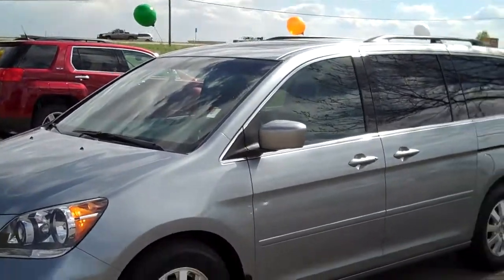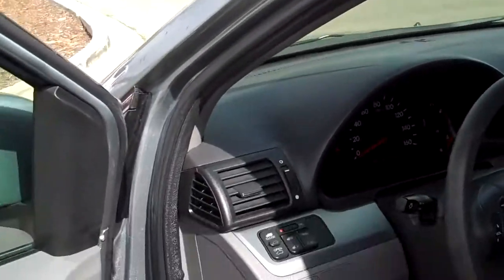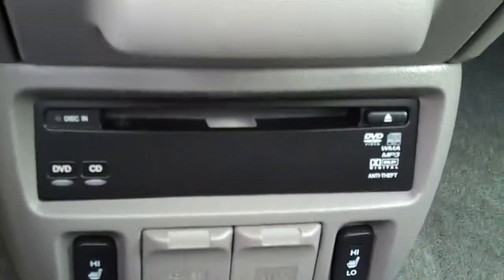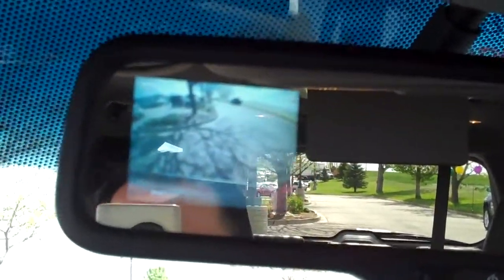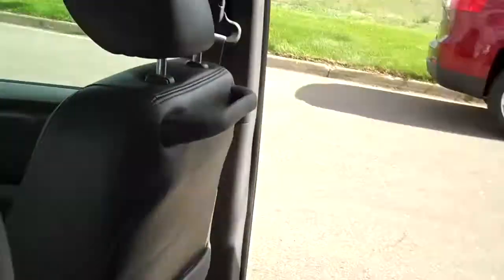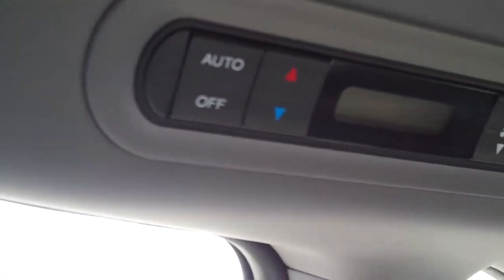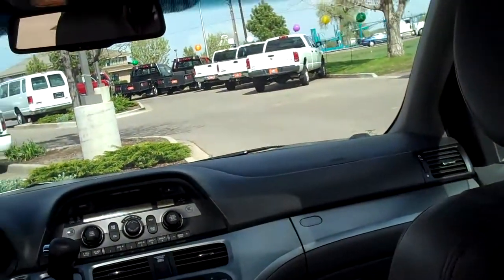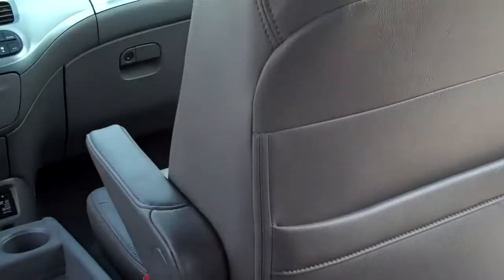2008 Honda Odyssey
2008 Honda Odyssey at Weld County Garage